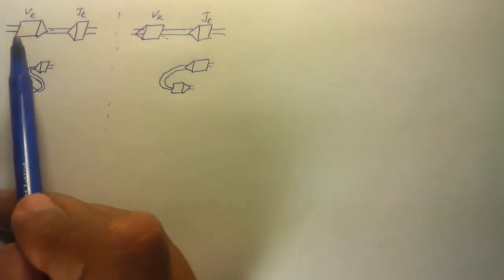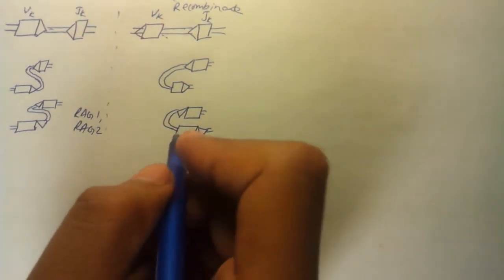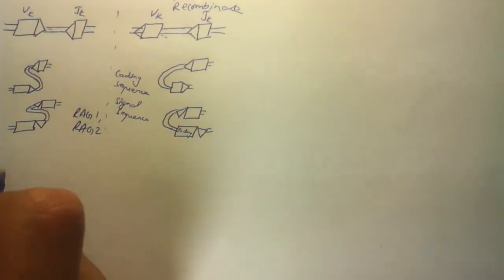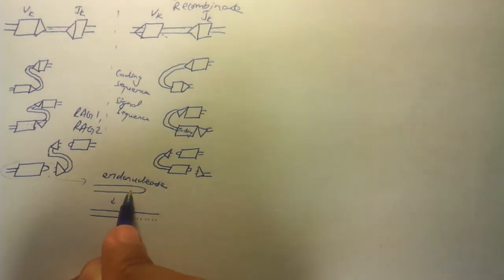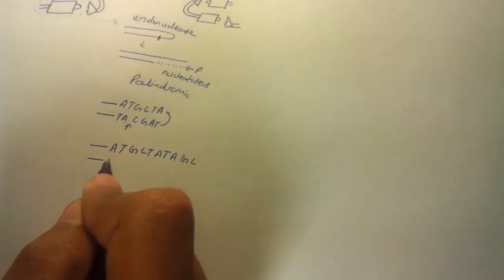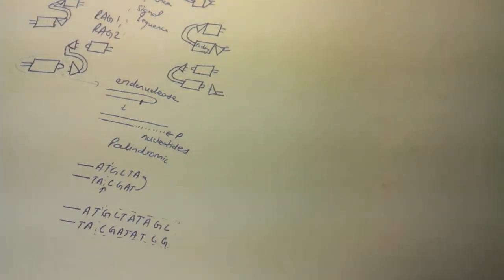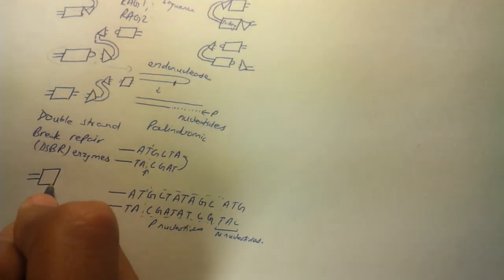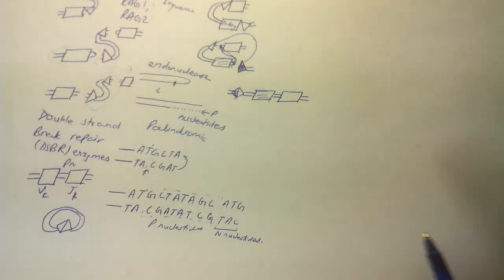Organization and expression of immunoglobulin genes 5.mp4